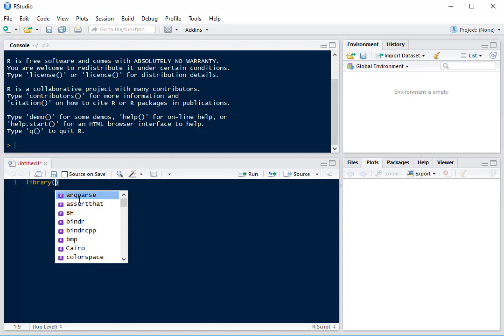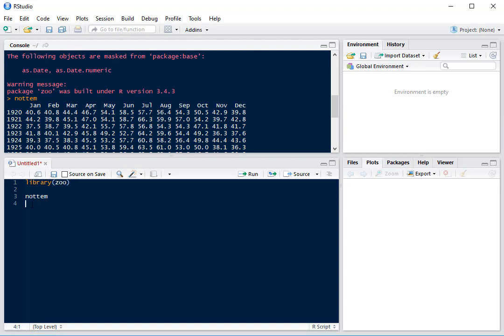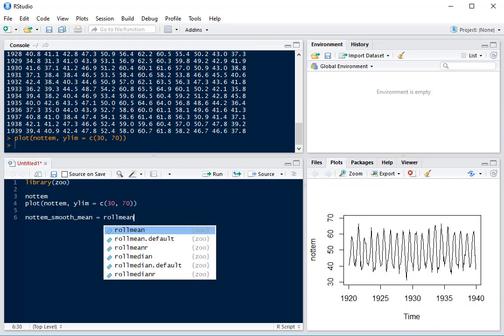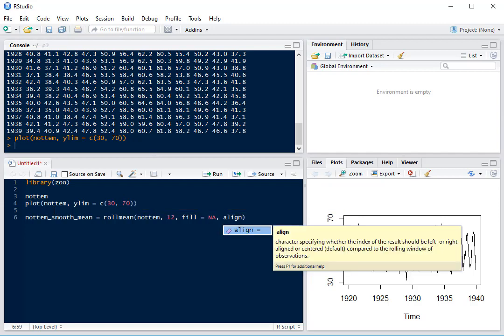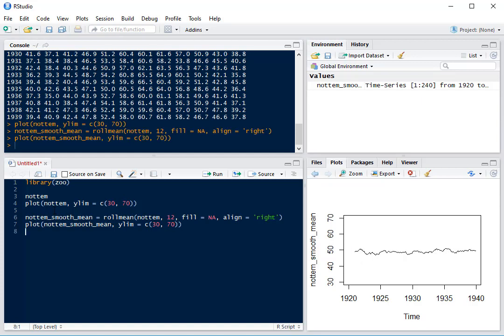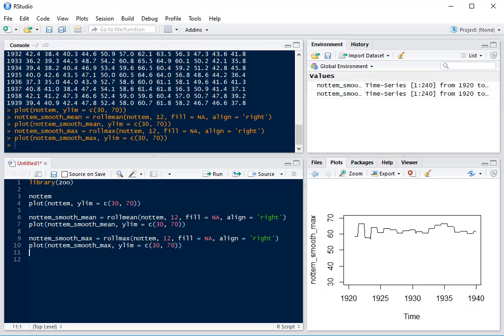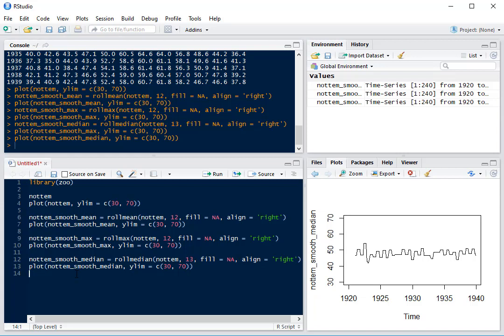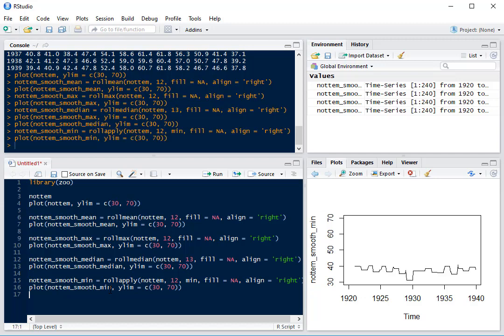R PROGRAMMING: ZOO PACKAGE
An S3 class with methods for totally ordered indexed
observations. It is particularly aimed at irregular time series
of numeric vectors/matrices and factors. zoo's key design goals
are the independence of a particular index/date/time class and
consistency with ts and base R by providing methods to extend
standard generics.